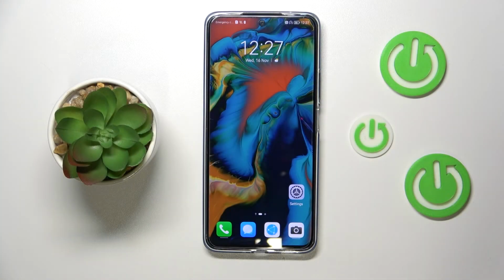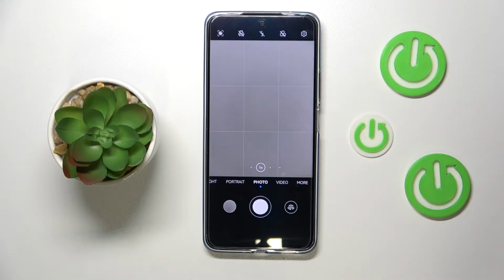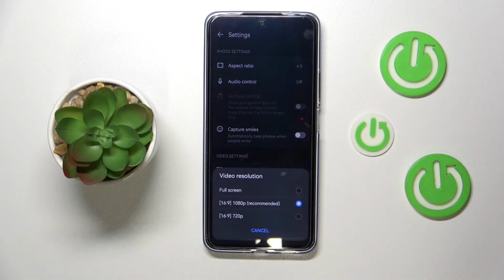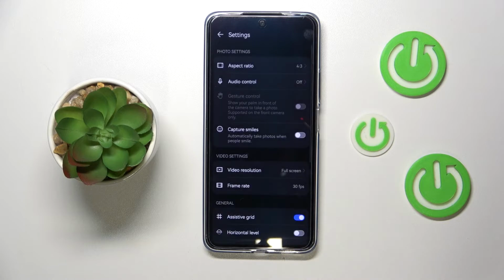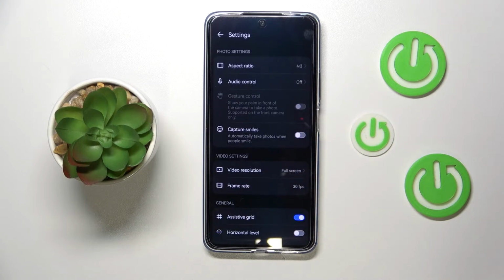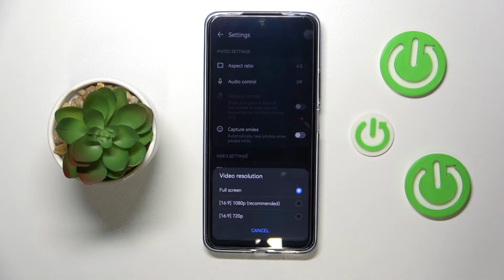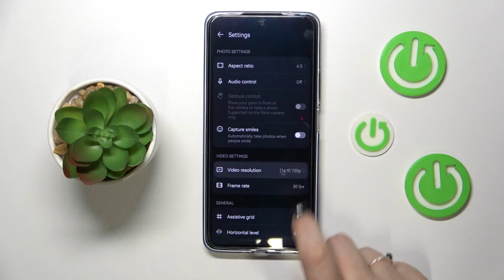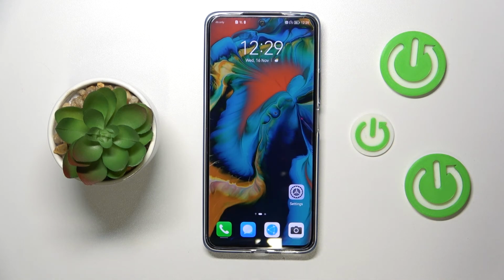How to Change the Camera Video Resolution on the HUAWEI Nova 10 SE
Learn more about the HUAWEI Nova 10 SE:
In this video tutorial, we are going to demonstrate how you can adjust the camera video resolution on the HUAWEI Nova 10 SE smartphone. Thus, if you would like to learn how to increase resolution and improve the quality of the video you record using the default camera app of the HUAWEI Nova 10 SE mobile device, we humbly invite you to view this video.

How to increase the video resolution in the camera on HUAWEI Nova 10 SE? How to improve video quality in the camera of the HUAWEI Nova 10 SE? How to adjust the camera video resolution on the HUAWEI Nova 10 SE?